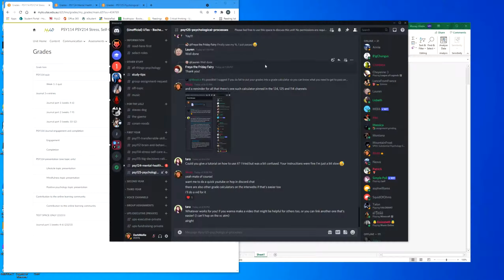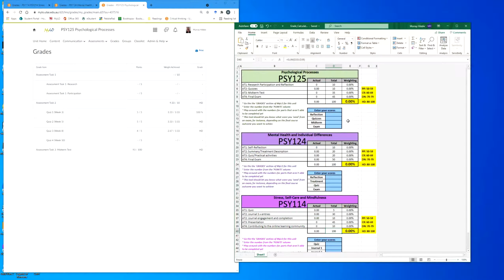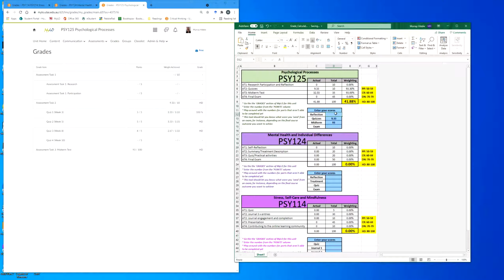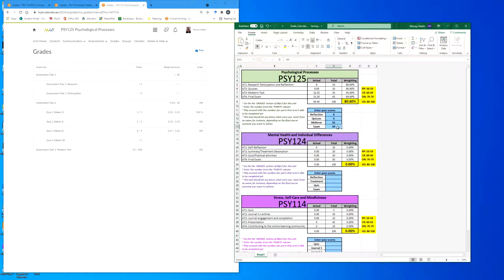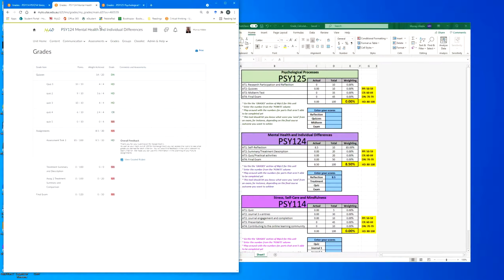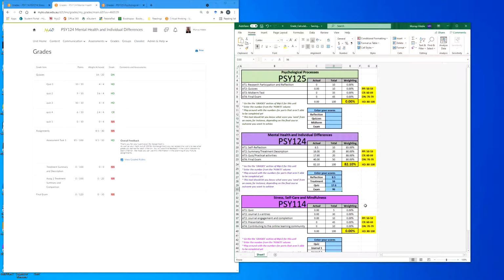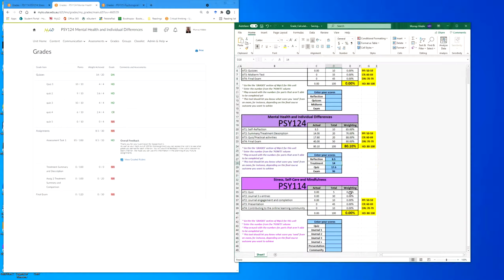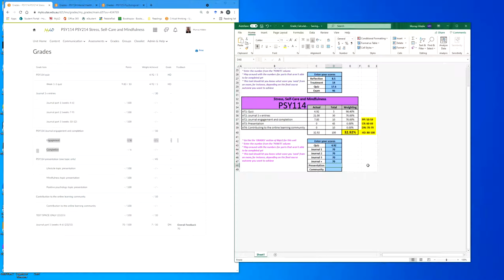How to use the grade calculator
First Year Psychology - UTAS